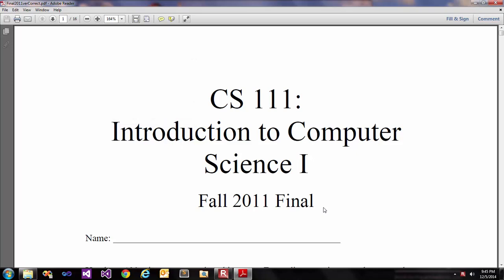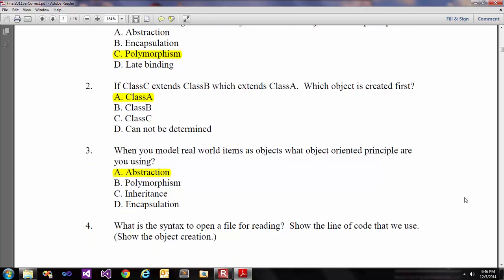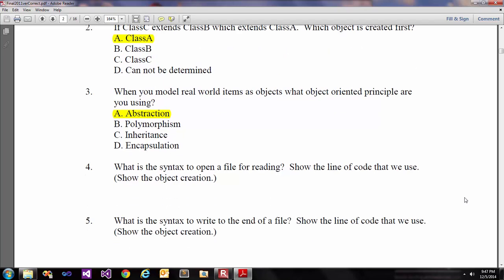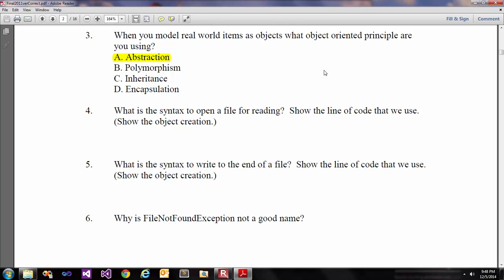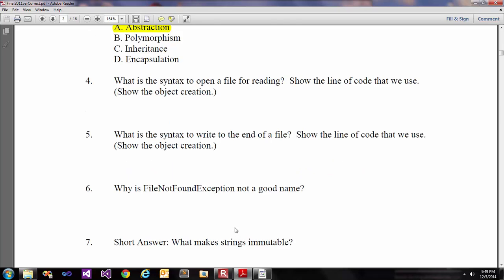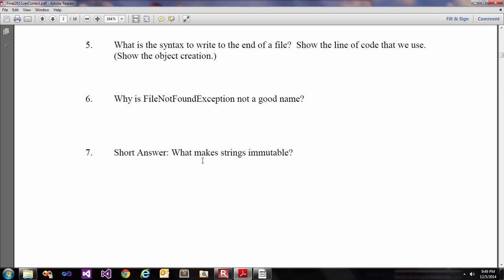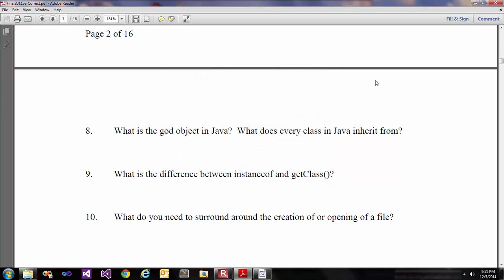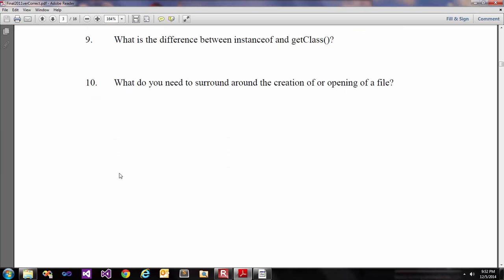CSC 111 Final Section 1